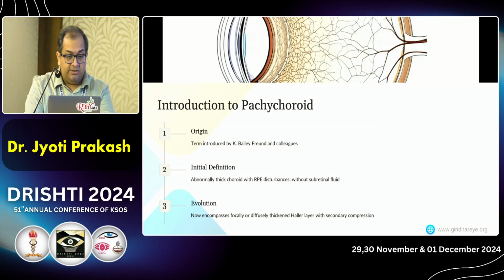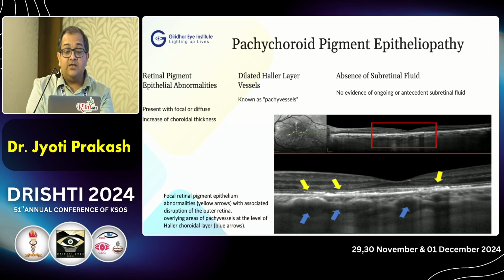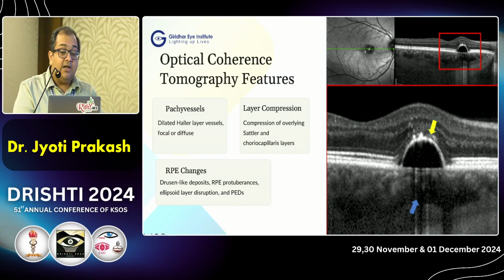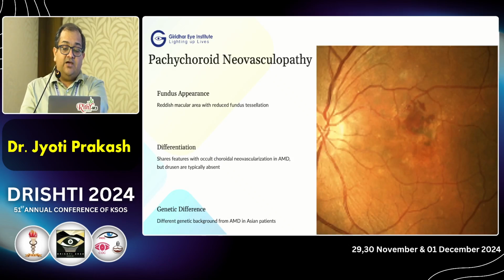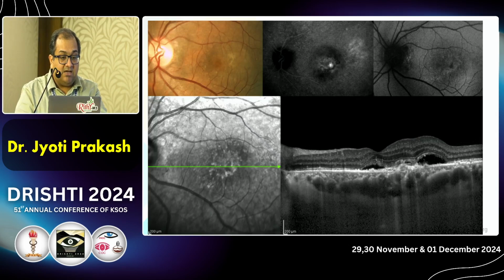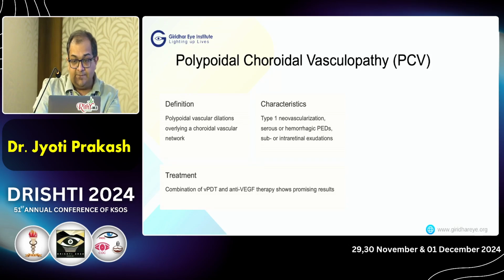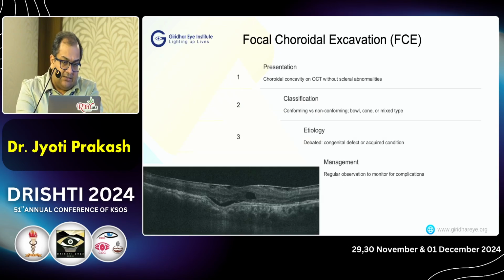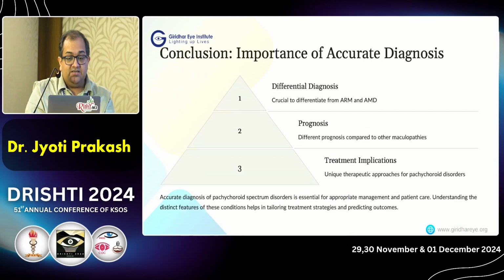KSOS2024 IC78 T Dr Jyoti Prakash Vyas Pharmacotherapy in CSR